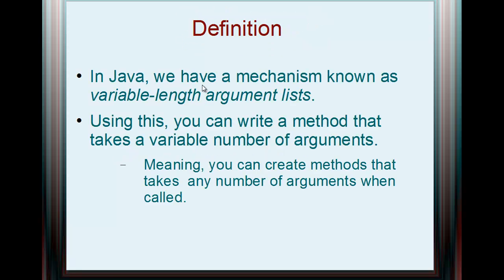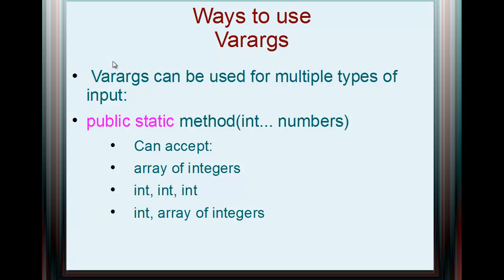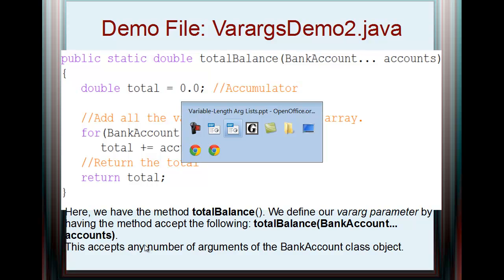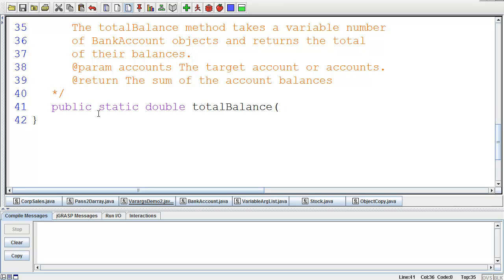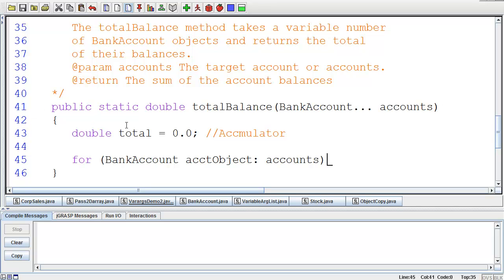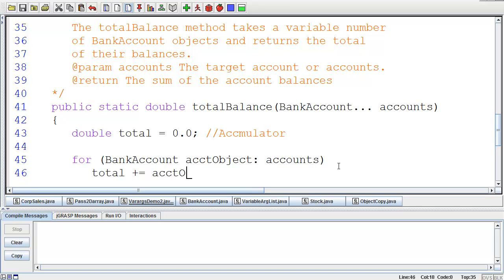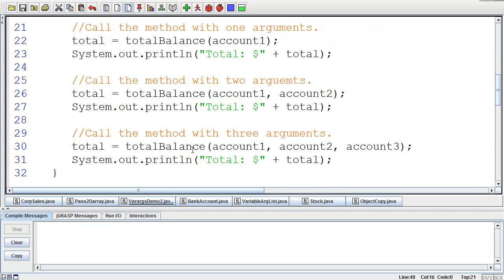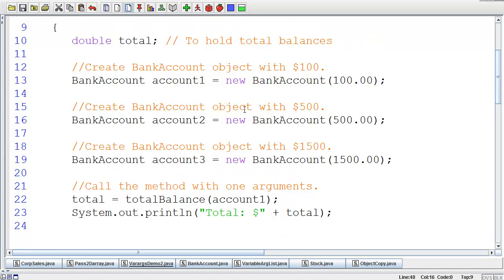8-11: Variable-Length Argument Lists-Tillmon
Marcus Tillmon makes a video detailing variable-length argument lists and their appropriate uses.